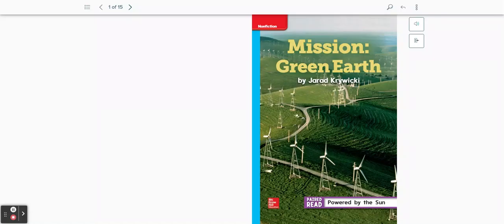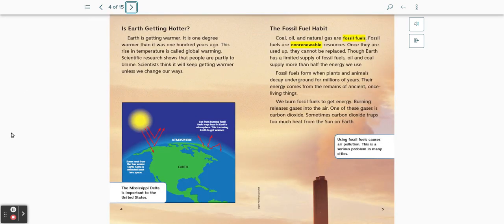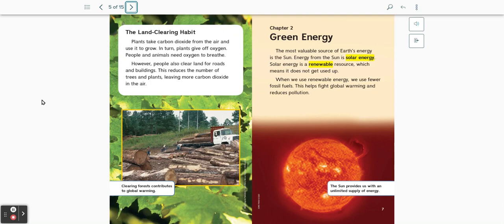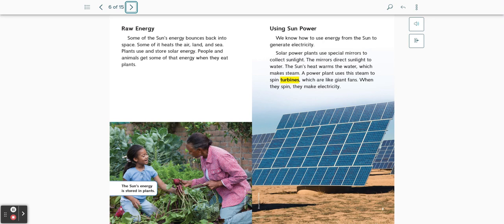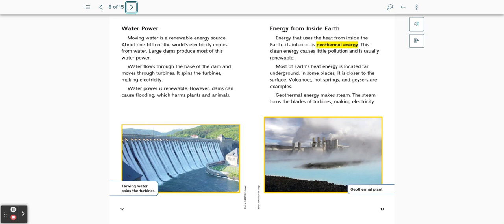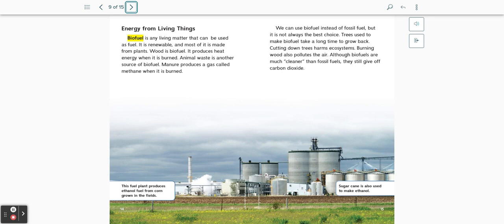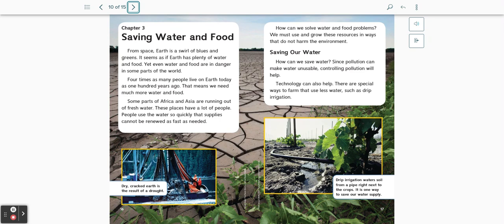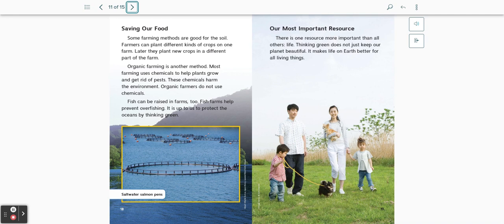Mission Green Earth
A Read Aloud for 4th Graders on conservation